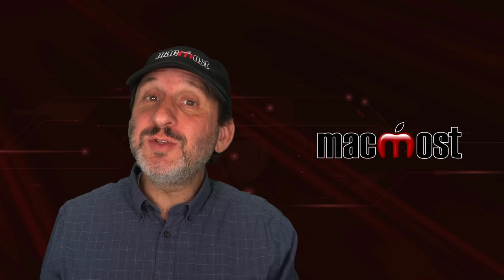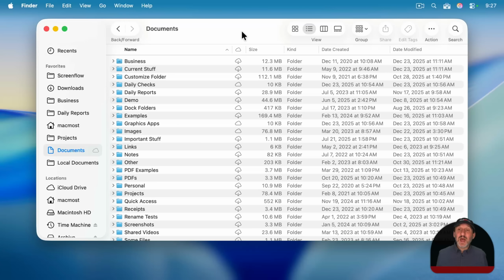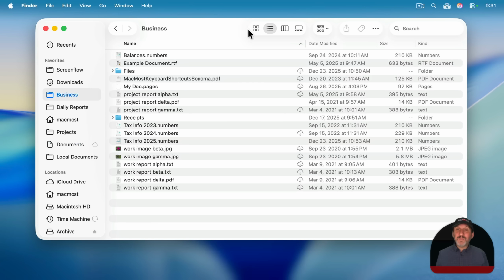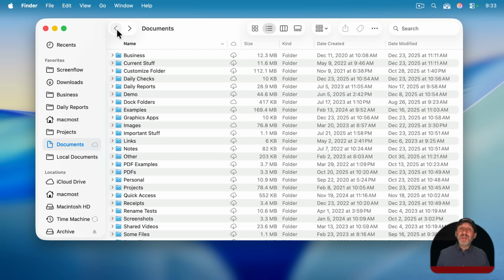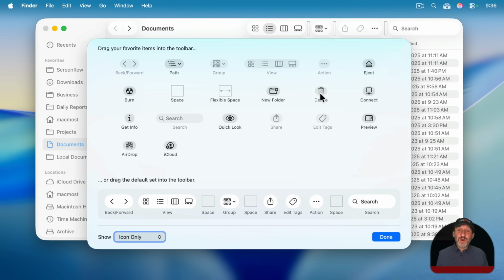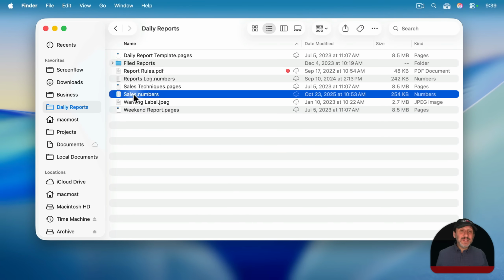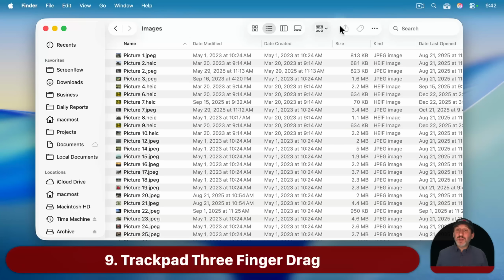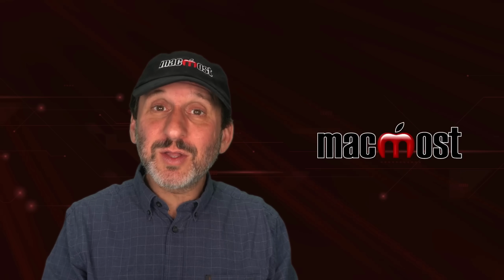10 Finder Toolbar Hidden Features and Tips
The toolbar at the top of Finder windows shows the current folder name and a collection of buttons. But there are a variety of hidden features and options that can come in handy.

00:00 Intro
00:20 1. The Title Is Also a Menu That Shows the Path
01:24 2. Show Button Icons, Text or Both
02:04 3. Use the Proxy Icon To Drag the Current Folder
03:08 4. The Look Of the View Button Changes
04:09 5. Understanding the Back Button
05:34 6. The Hidden History List
06:11 7. Customize the Toolbar
07:52 8. Add Files, Folders and Apps To the Toolbar
09:56 9. Trackpad Three Finger Drag
11:02 10. Drag a Window While It Is Behind